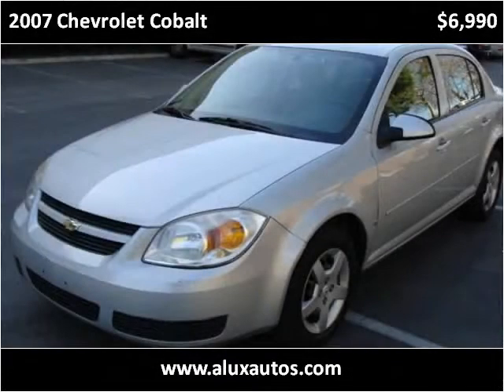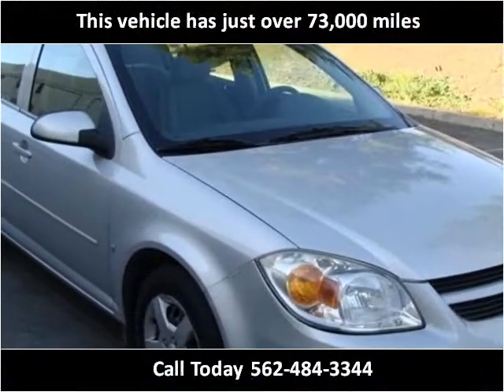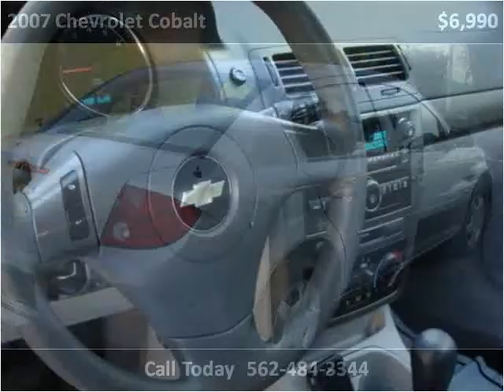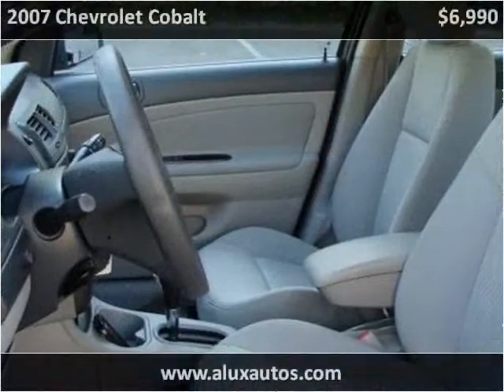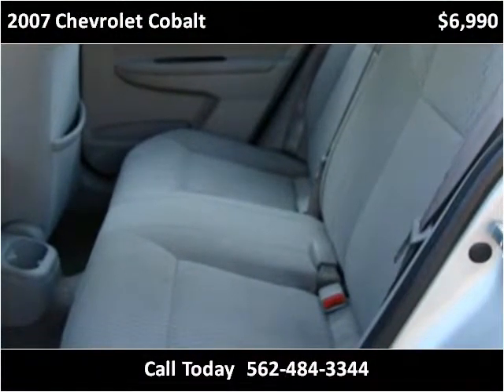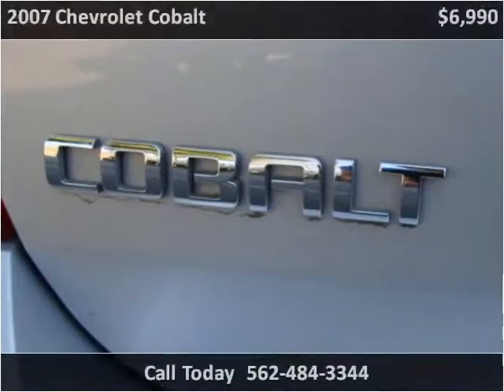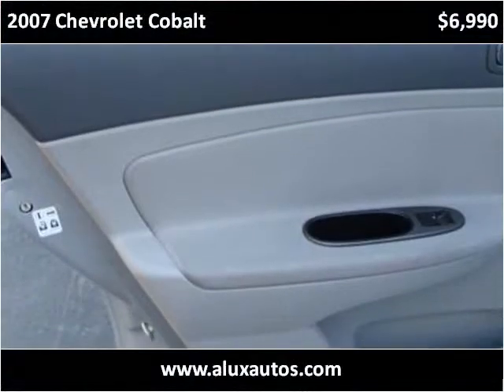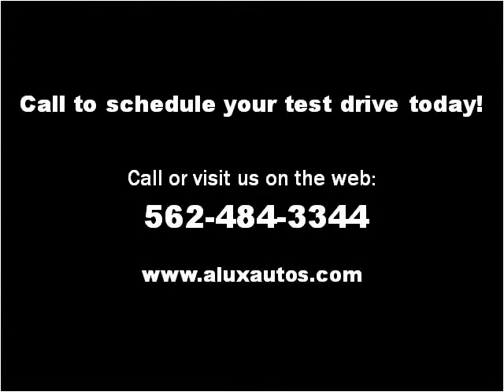2007 Chevrolet Cobalt available from A-Lux Auto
This 2007 Chevrolet Cobalt is available from A-Lux Auto.